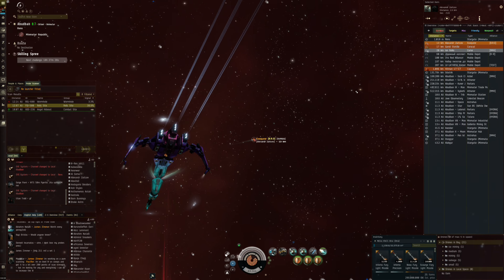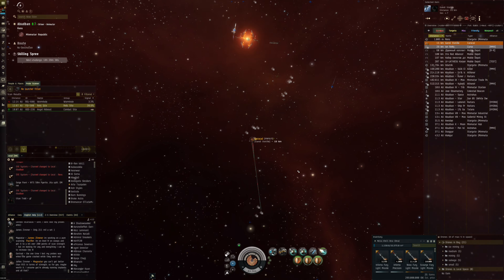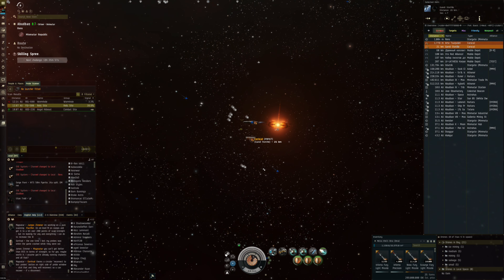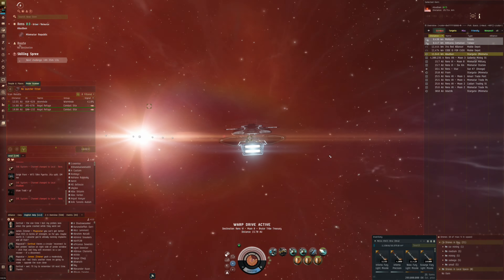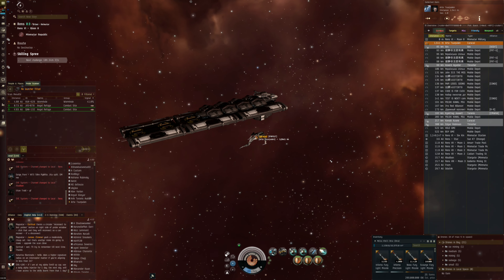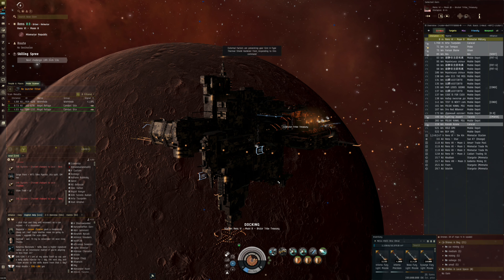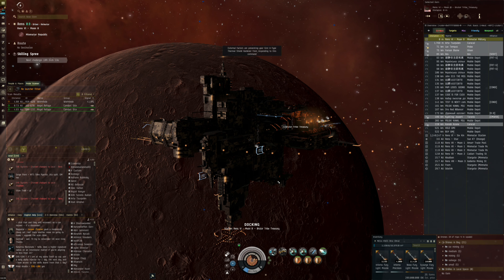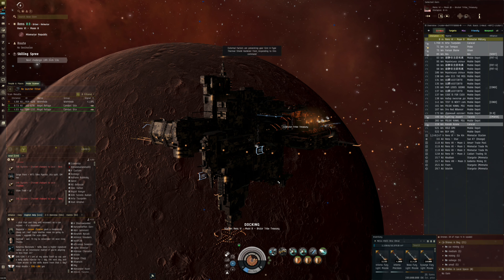EVE Online - the Orca is travel ready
Following your advise i added a cloaking device and a MWD to travel faster with the Orca. It's a bit improvement.
I was flying:
[Orca, Meizu Kho's Orca]

500MN Y-T8 Compact Microwarpdrive
EM Shield Amplifier II
Gist A-Type Thermal Shield Hardener

Salvager II
Mining Foreman Burst II
Shield Command Burst I
Shield Command Burst II
Prototype Cloaking Device I

Large Drone Mining Augmentor II
Large Drone Mining Augmentor I

'Augmented' Ice Harvesting Drone x1
'Augmented' Mining Drone x5

Shield Harmonizing Charge x172
Shield Extension Charge x179
Mining Laser Optimization Charge x144
Inferno Precision Light Missile x4000
Large Shield Extender II x2